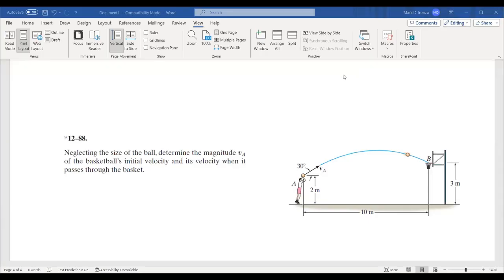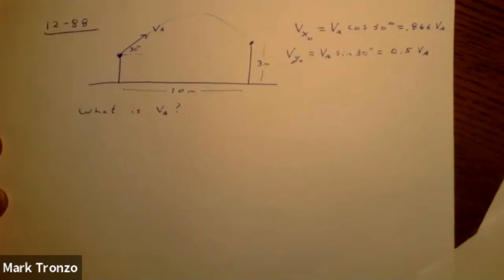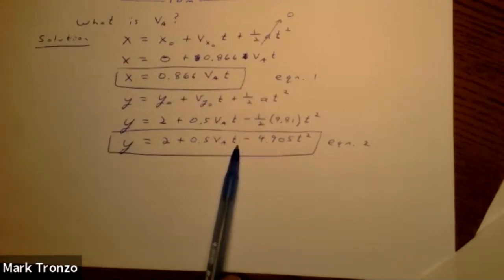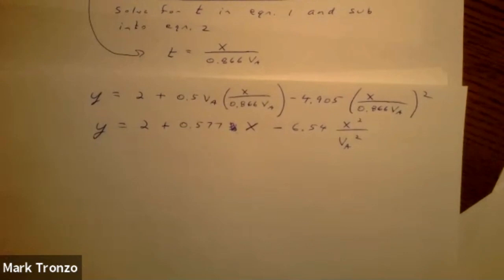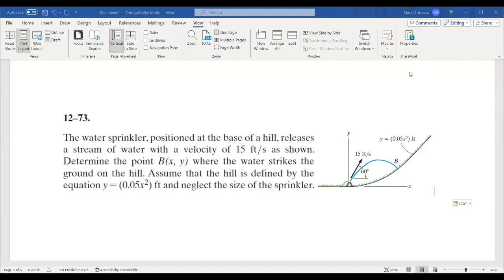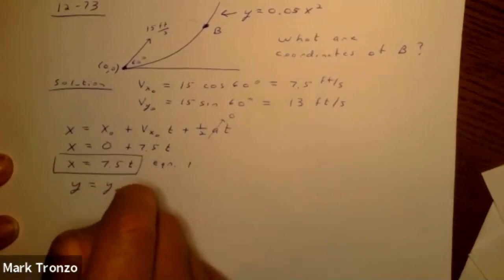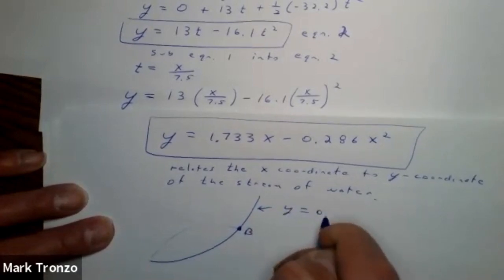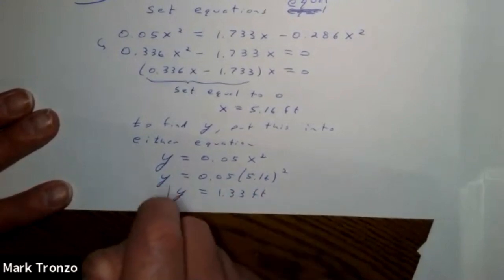OLD Engineering Dynamics: Motion of a Projectile Part 2 (Section 12.6)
00:00 Problem 12-88
13:39 Problem 12-73